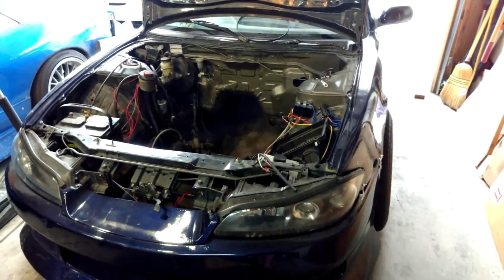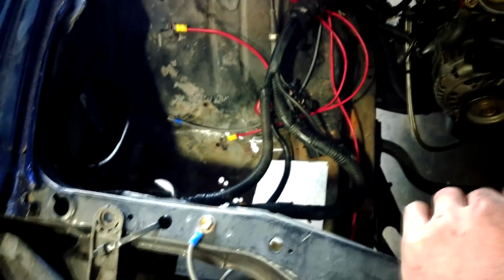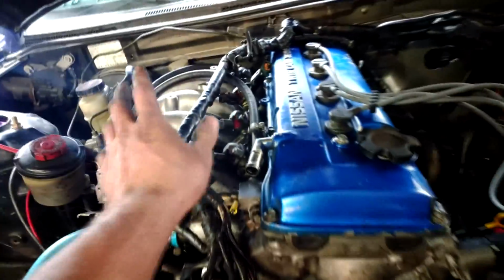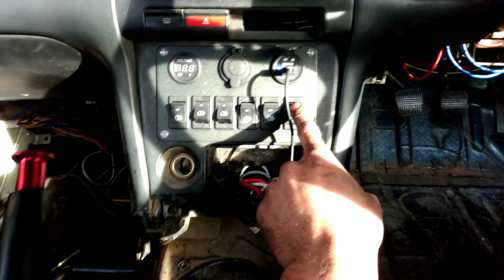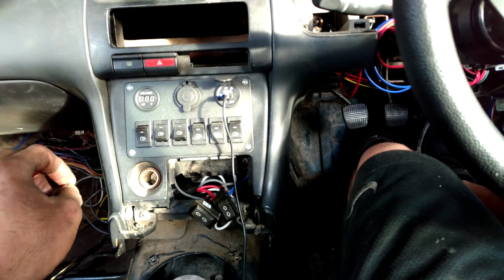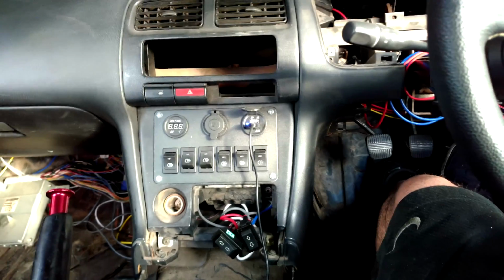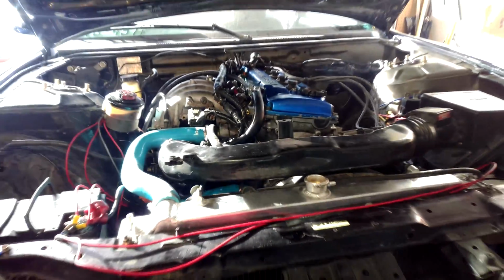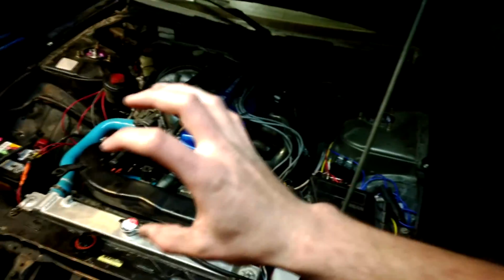Dropping the KA back into the RHD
Pulled the KA, rebuilt it, and filmed the installation of it back into the RHD